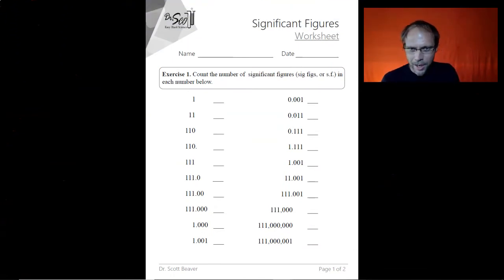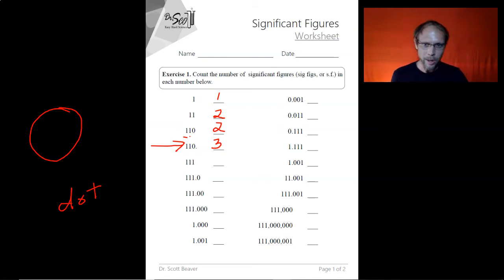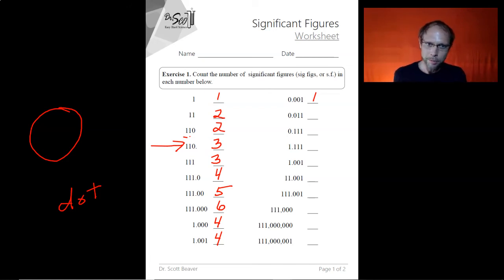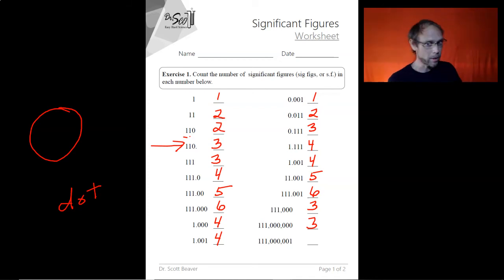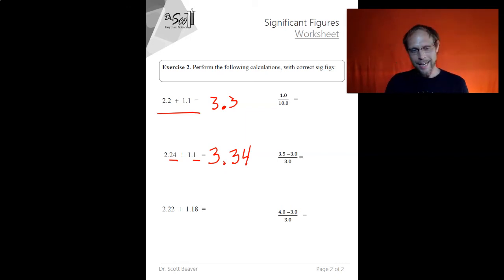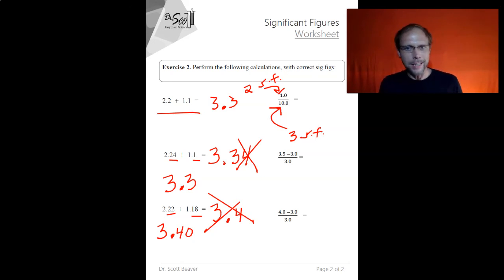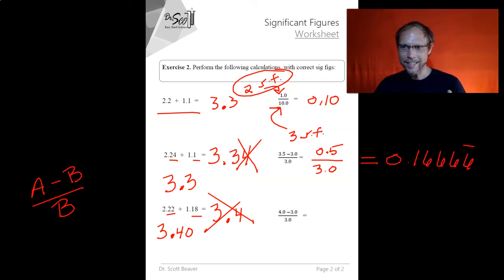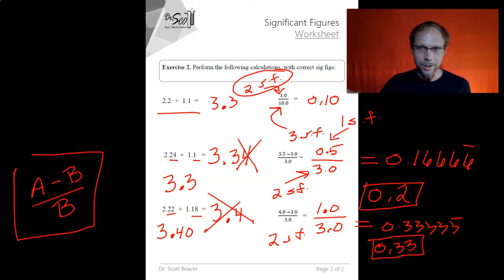Significant Figures for Chemistry: The Rules Demystified in 15 Minutes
Chemistry Students: Stop getting points taken off correct answers by picky chemistry teachers. I'll show you how in just minutes. Trust me, I'm a former chemistry professor. I made this video because sig figs annoy me waaaaaay more than you!